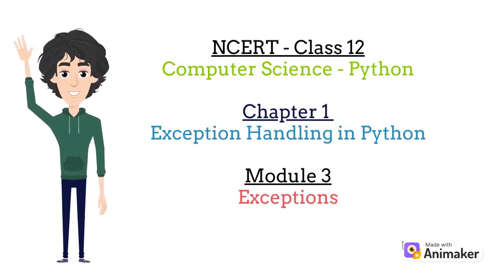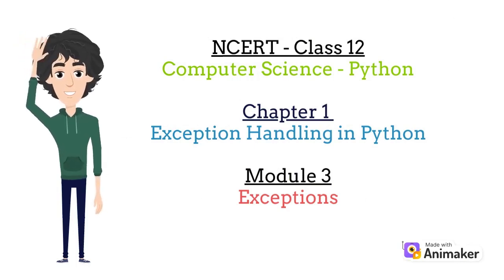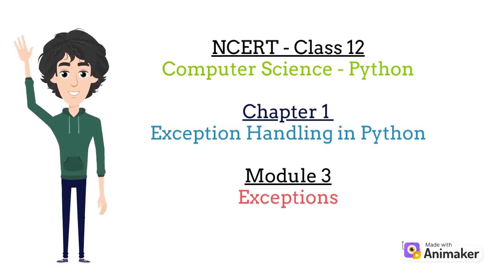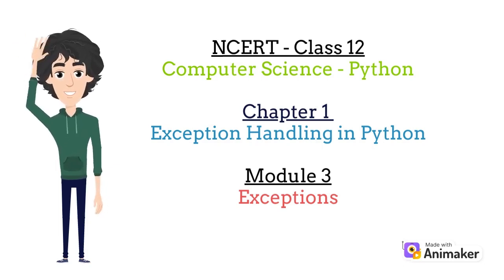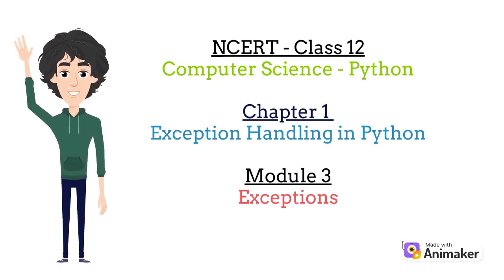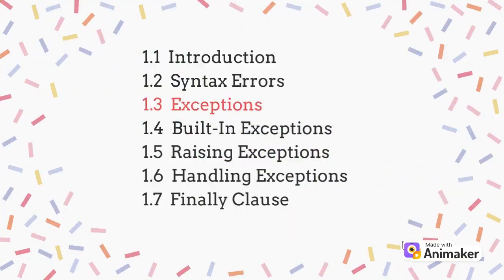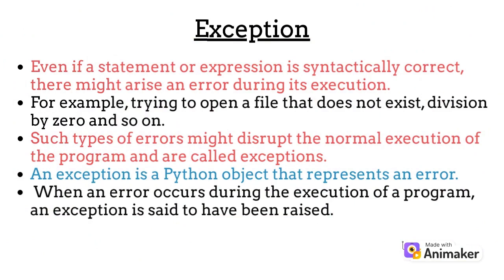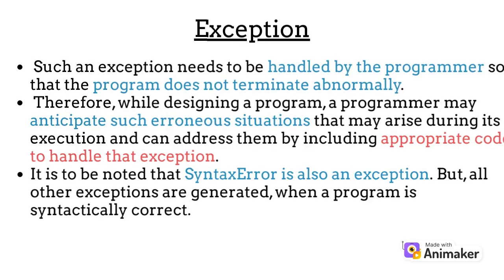1.3 Exceptions - Exception Handling Class 12 NCERT Computer Science Chapter 1 in 2 mins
This video consists of the complete topic -  Exceptions from Chapter 1 Exception Handling in Python from the NCERT Class 12 syllabus. The whole topic is completed in 2 minutes.

This video covers topics :
Exception Handling
Exceptions

Other modules will be covered in the subsequent videos.
This video is meant to help students revise faster and help them with their exams. This can also be considered as an audiobook for the first module.

High School Classes With Prachu